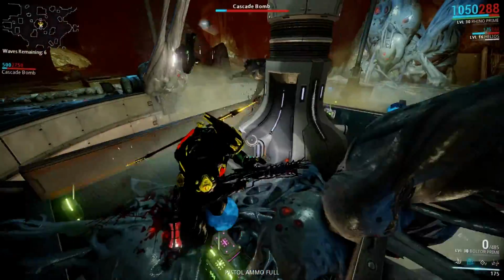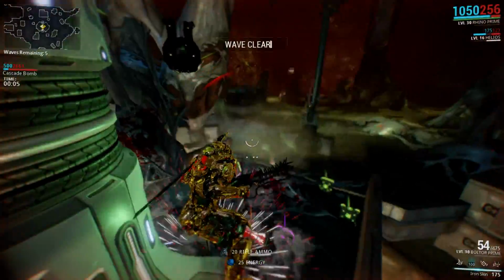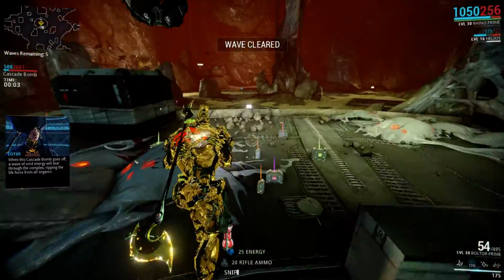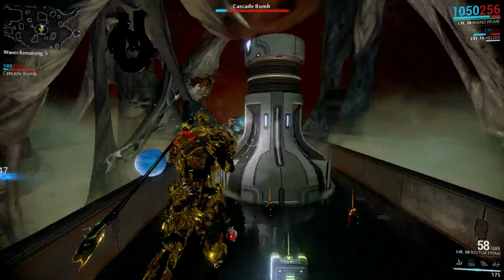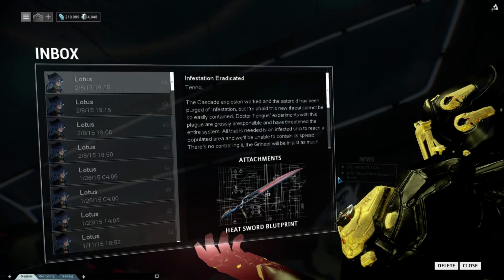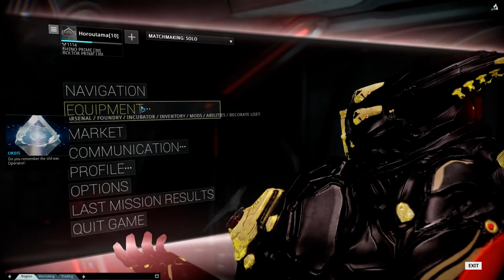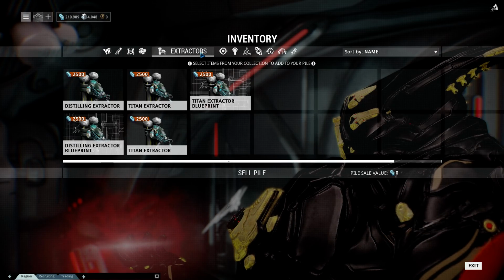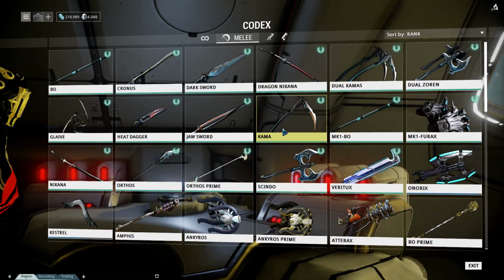Warframe - Let's Play - Episode 3 [It's always the infestation]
"Warframe is a free-to-play cooperative third-person shooter video game, under development by Digital Extremes for Microsoft Windows, PlayStation 4 and Xbox One. Players control members of the Tenno, a race of ancient warriors who have awoken from centuries of cryosleep to find themselves at war with the Grineer, a race of militarized humanoid clones; the Corpus, a mega-corporation with advanced robotics and laser technology; and the Infested, disfigured victims of the Technocyte virus. To fight back, the Tenno use advanced exo-armor with unique abilities—the titular Warframes."